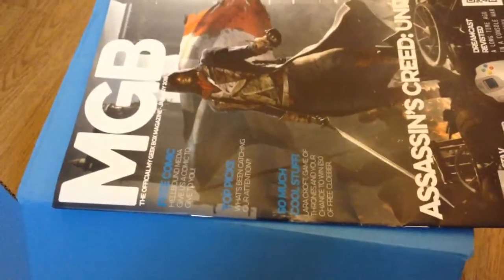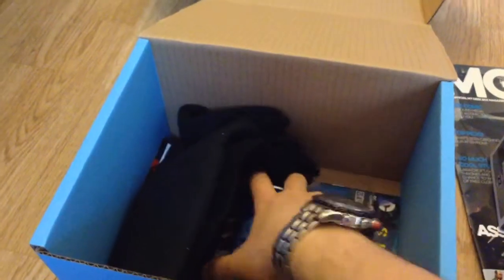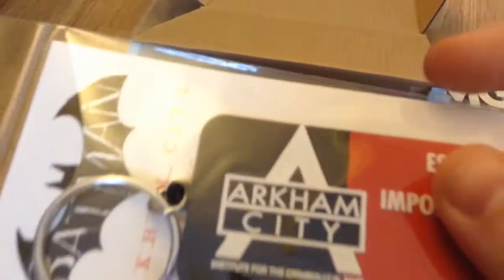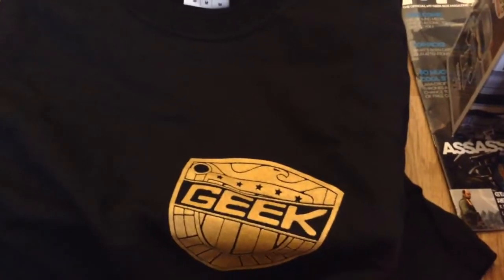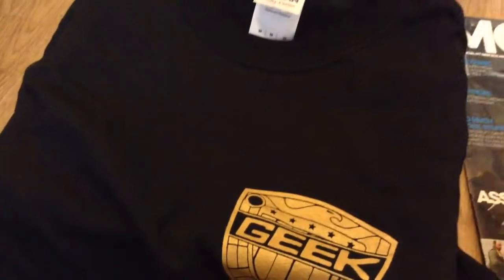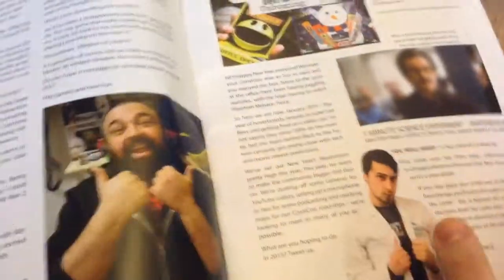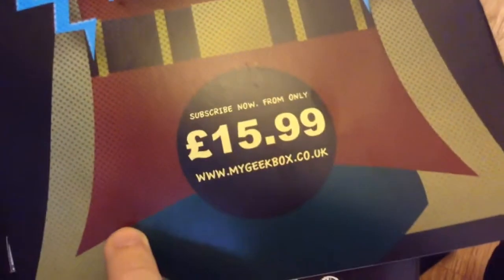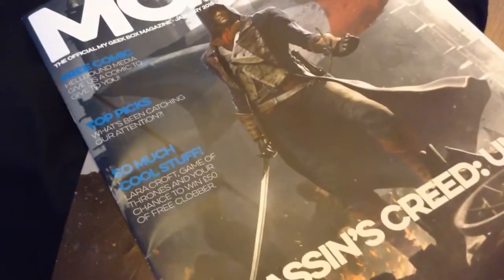My geek box unboxing. Jan 2015: Justice box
If you'd like a geek box please visit mygeekbox.co.uk